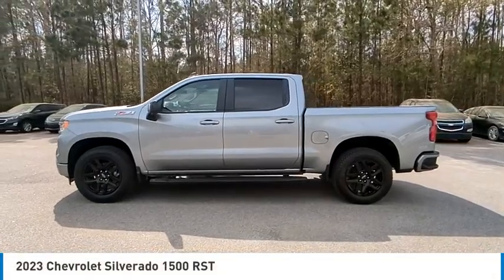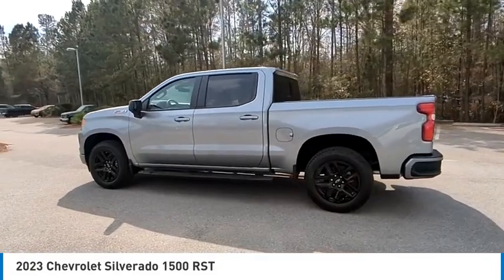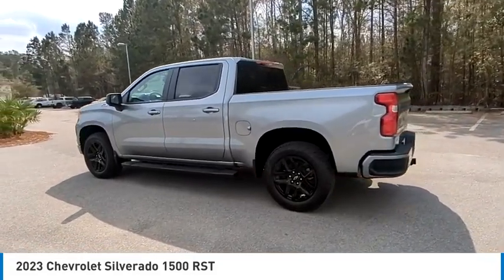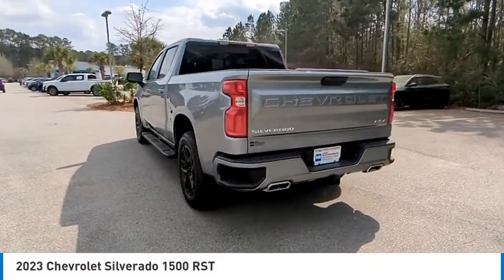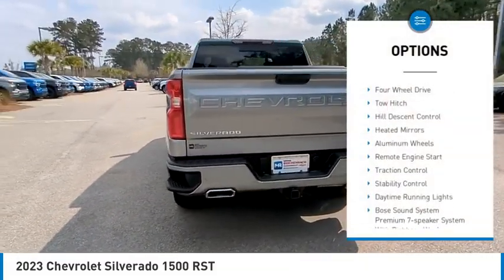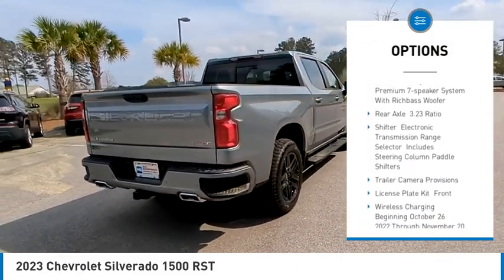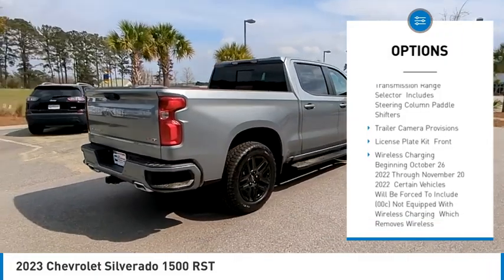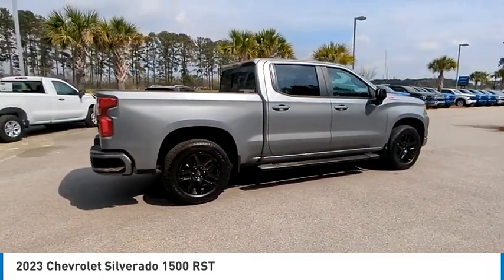2023 Chevrolet Silverado 1500 C1128938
2023 Chevrolet Silverado 1500 RST

Heated Seats, Onboard Communications System, Satellite Radio, Rear Air, 4x4, Alloy Wheels, Tow Hitch, Z71 OFF-ROAD PACKAGE. RST trim, STERLING GRAY METALLIC exterior and JET BLACK interior. FUEL EFFICIENT 20 MPG Hwy/16 MPG City!KEY FEATURES INCLUDE4x4, Rear Air, Heated Driver Seat, Satellite Radio, Onboard Communications SystemOPTION PACKAGESCONVENIENCE PACKAGE II includes (UG1) Universal Home Remote, (A48) rear sliding power window, (PZ8) Hitch Guidance with Hitch View, (JL1) Trailer brake controller and (UET) Trailering App Includes (UQA) Bose Premium Sound System.), SAFETY PACKAGE includes (UV2) HD Surround Vision, (TRG) Trailer Camera Provisions, (UKV) Trailer Side Blind Zone Alert, (UFB) Rear Cross Traffic Alert-Braking, (UKK) Rear Pedestrian Alert and (U12) Perimeter Lighting (Certain vehicles built prior to 7-11-22 may be forced to include (00Y) Not Equipped with Rear Park Assist, which removes Rear Park Assist. See dealer for details or the window label for the features on a specific vehicle. Vehicles built on or after 7-11-22 will include (UD7) Rear Park assist. Includes (UD7) Rear Park Assist. Z71 OFF-ROAD PACKAGE includes (Z71) Off-Road suspension, (JHD) Hill Descent Control, (NZZ) skid plates and (K47) heavy-duty air filter Includes Z71 hard badge, (N10) dual exhaust, (RCV) 18 bright silver painted wheels, (XCK) 265/65R18 all-terrain, blackwall tires and (NQH) 2-speed transfer case. PROTECTION PACKAGE includes (B1J) wheel house liners and (CGN) Chevytec spray-on bedlinerWHY BUY FROM USAt Mike Reichenbach Chevrolet, we can take care of all your Chevy needs, from finding the car that's right for you to keeping that car in excellent shape. We have an extensive inventory of new and used vehicles, along with a top-notch service center and a helpful and knowledgeable staff who are always happy to assist.Horsepower calculations based on trim engine configuration. Fuel economy calculations based on original manufacturer data for trim engine configuration. Please confirm the accuracy of the included equipment by calling us prior to purchase.